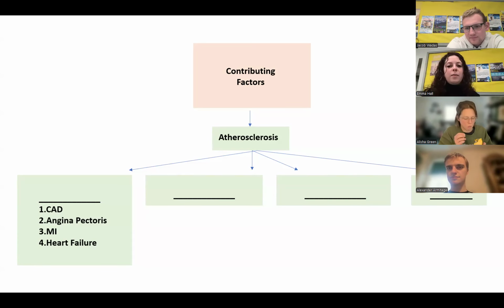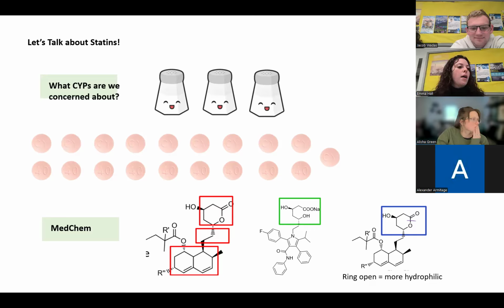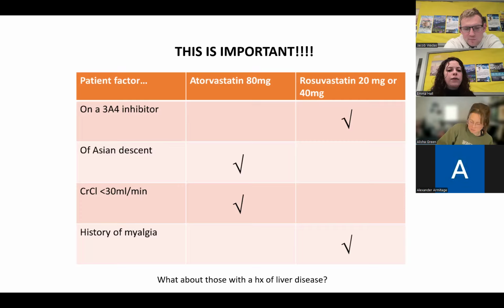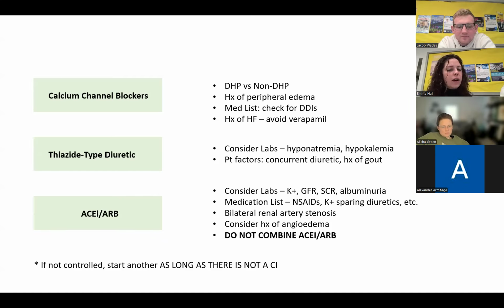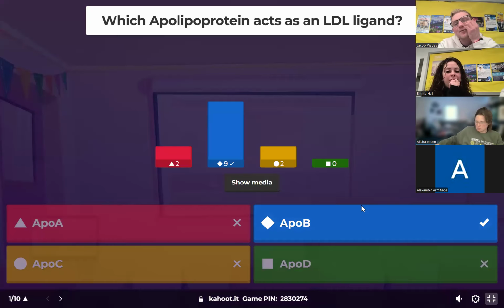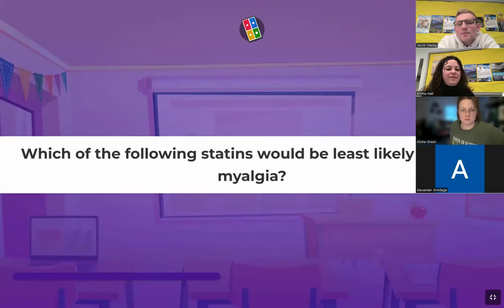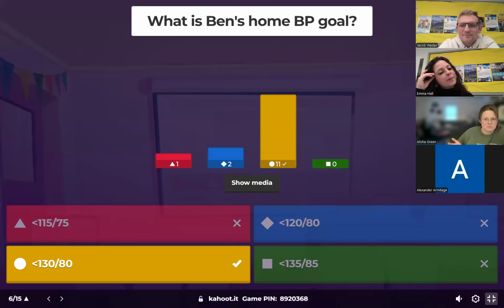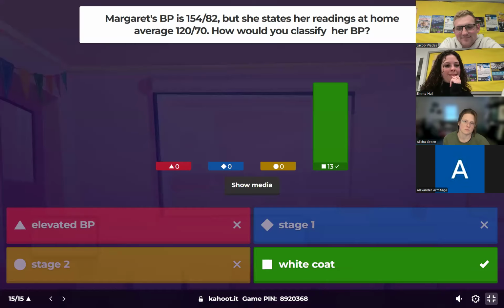Rho Chi CVS Exam #1 Review